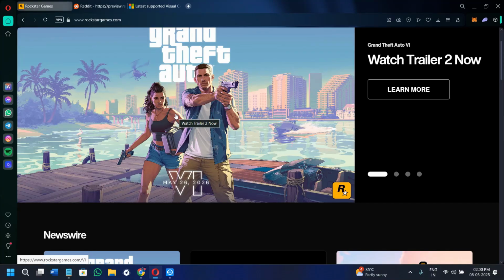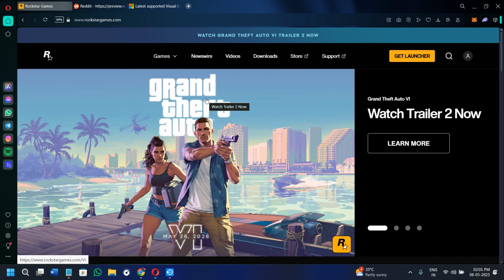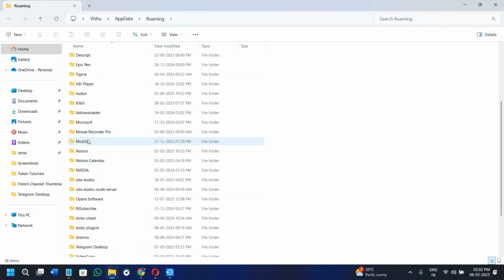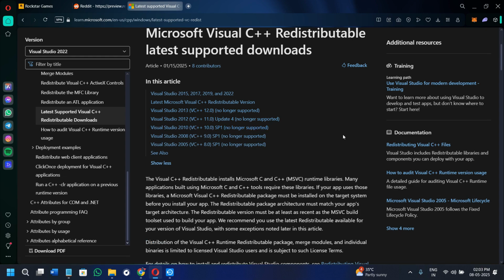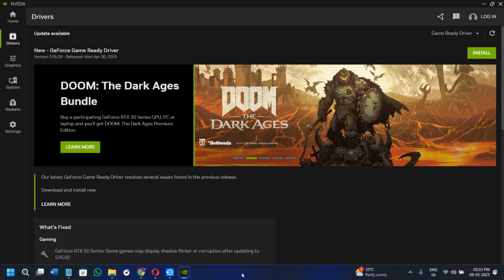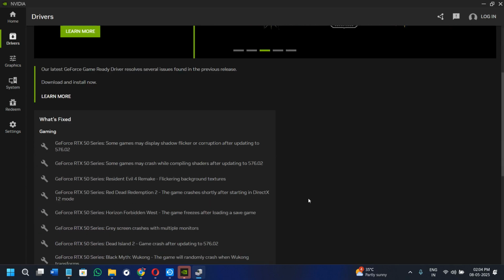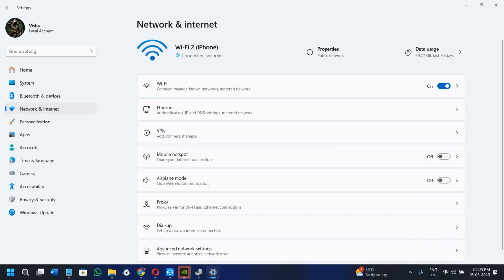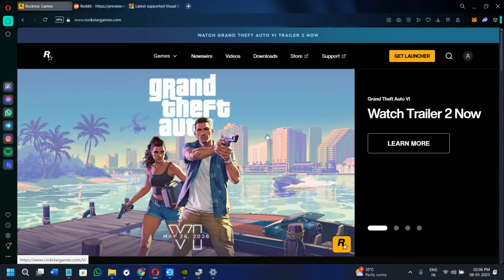How To Fix Rockstar Games Launcher Failed To Initialize Error (Step By Step)